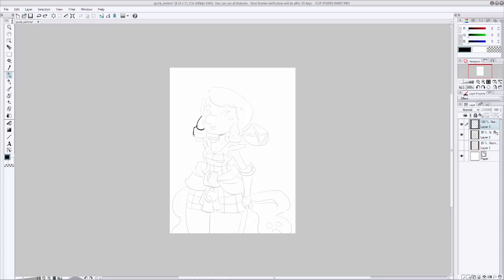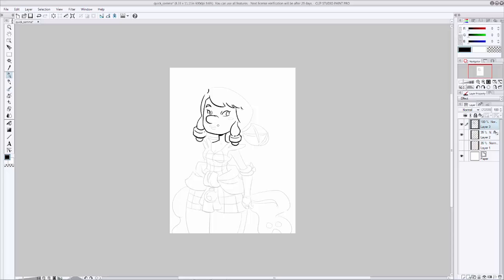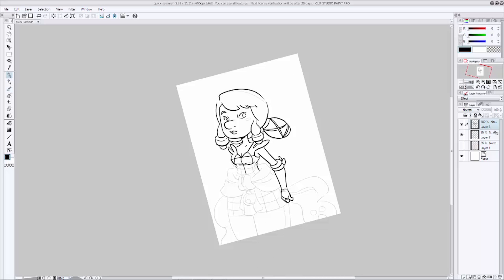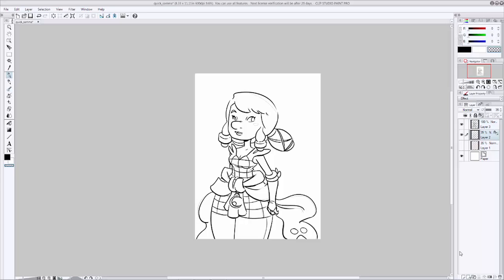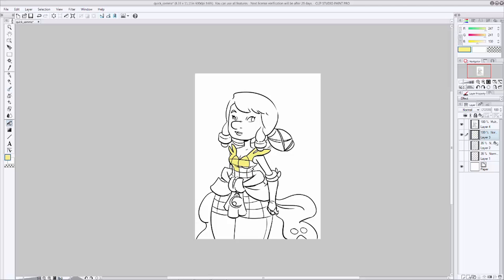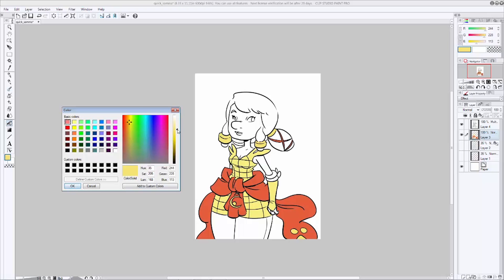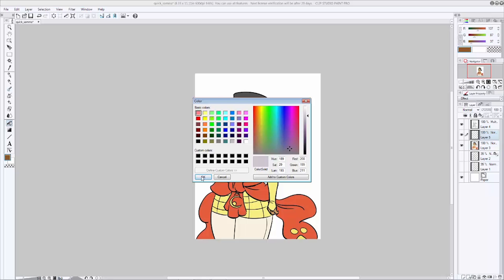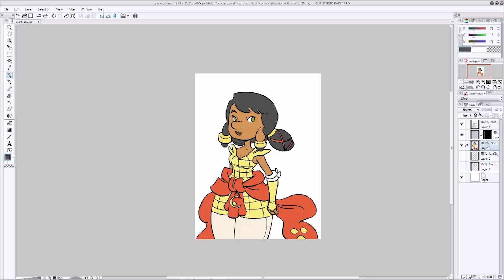Intuos Comic: CLIP STUDIO PAINTでキャラクターデザイン （日本語字幕付き）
コミックアーティストのCat FarrisがIntuos Comicの付属ソフトCLIP STUDIO PAINTを使ってキャラクターデザインする方法をご紹介します。

Comic artist, Cat Farris shares her process of creating comic art with Clip Studio Paint and an Intuos COMIC tablet.
Step 2 of 5 - Refining the roughs. Establishing the details.